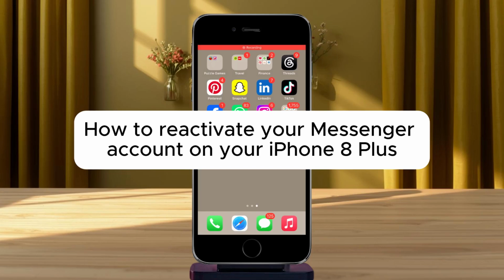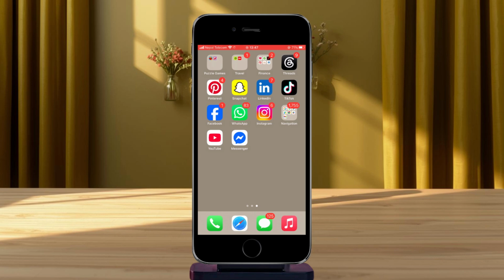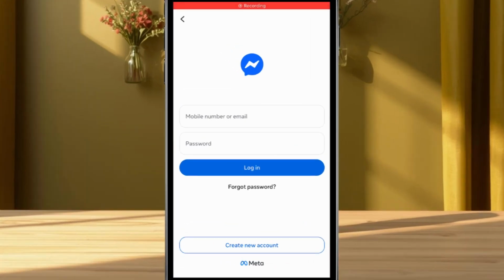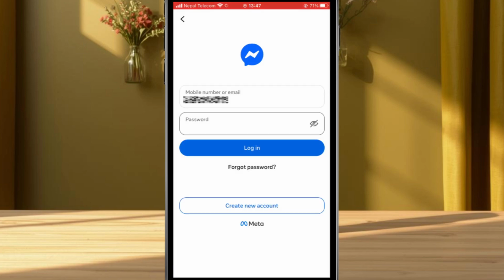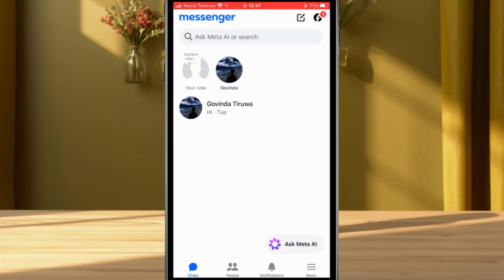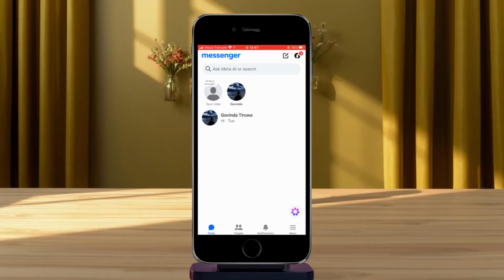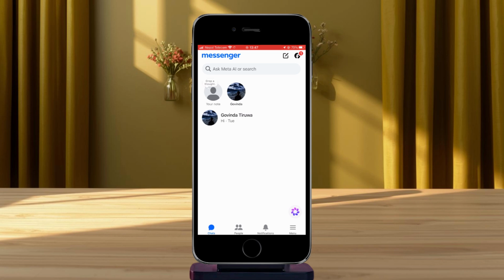How to Reactivate Messenger Account on iPhone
Learn how to reactivate Messenger account on iPhone in this step-by-step tutorial. Whether your Messenger account has been deactivated or temporarily disabled, this guide will show you how to restore access quickly and start using Messenger again.

In this video, you'll learn how to reactivate Messenger account on iPhone. You'll also discover how to restore Messenger account on iPhone, enable your Messenger account again, understand the Messenger account reactivation process, and how to fix a Messenger account that has been disabled.

Timestamps:
0:00 Introduction
0:20 Reactivate Your Messenger Account